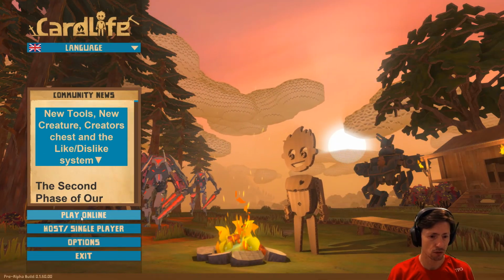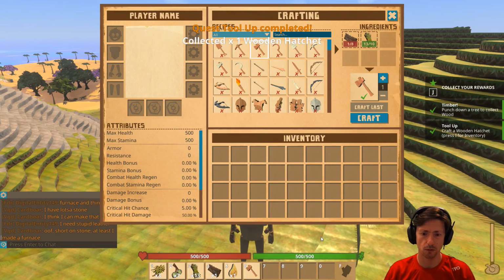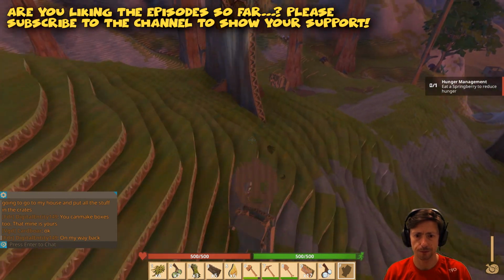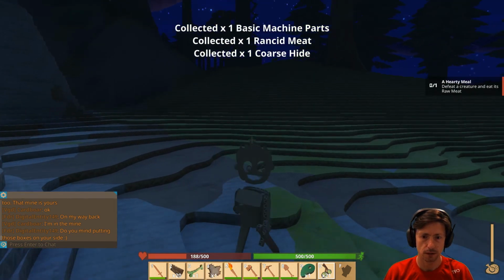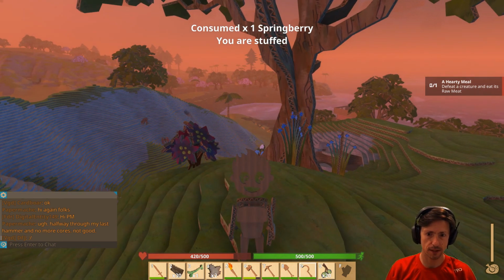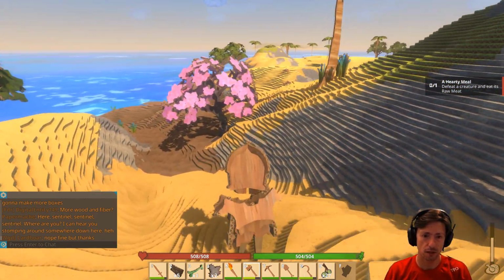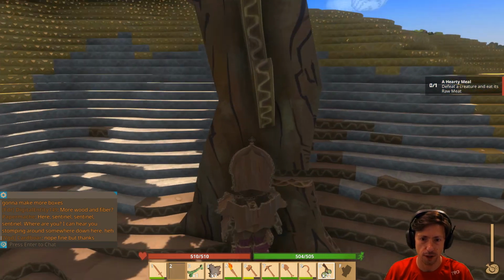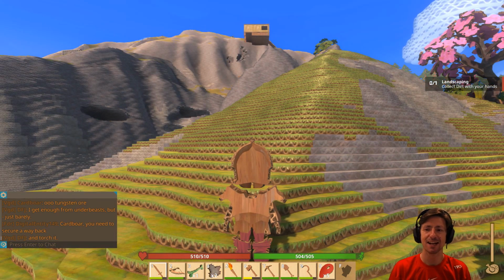We are made of cardboard! - E1 - Let’s Play CardLife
This is the starting episode of LEt’s Play Card Life. A cool looking sandbox survival game, where everything is made out of cardboard!

Some cool stuff we did in this episode:
Crafted some tools and weapons
Crafted basic armor
Chopped down trees and collected basic resources from plants
Fought some nasty mobs!

I hope you enjoy watching this episode, as much as I enjoyed making it.

This episode is part of the let’s play series titled “Let’s Play Card Life”, and you can watch the other episodes

About Card Life:

CardLife is an online multiplayer survival game set in a cardboard Science Fantasy world - think Dragons, Mechs, Magic, Lasers & Dinosaurs. Play by yourself or with others as you explore a fully editable hand crafted world.

Encounter and battle a host of fantastical creatures and craft your own creations using our unique Connect the Dots crafting system where you can draw customisable cardboard shapes that slot together to create new Tools, Building Prefabs, Weapons, Vehicles, Creature Companions and much much more.